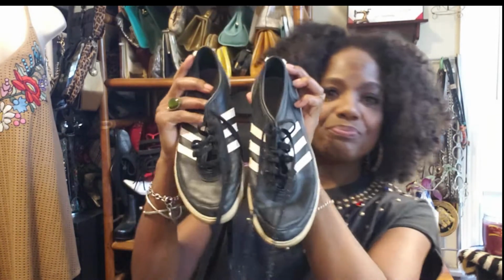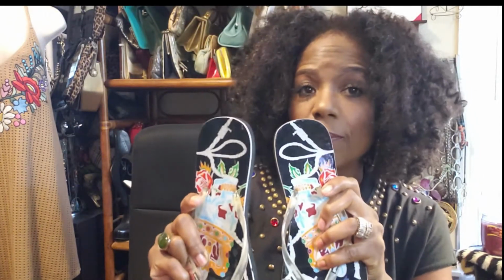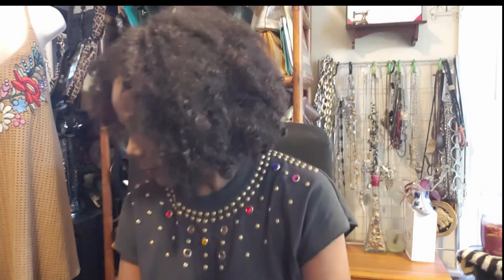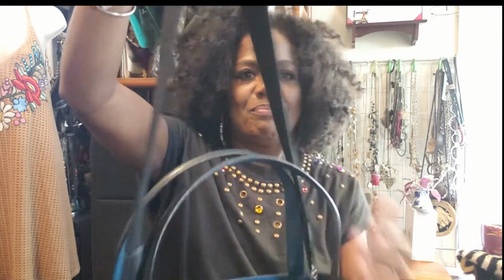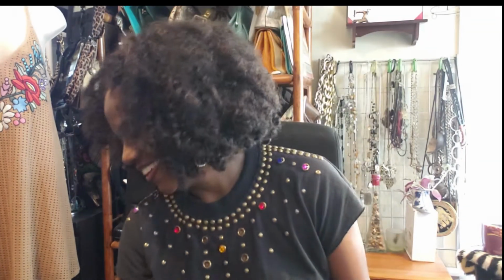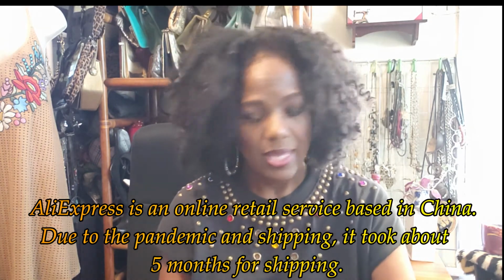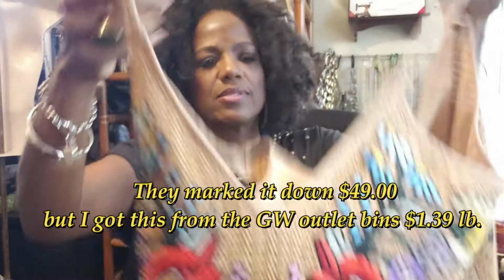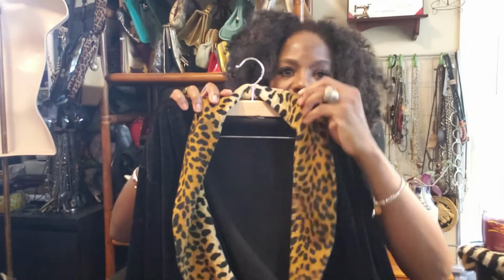Thrift and Retail Haul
Hello all today's video is a combination of some thrifted items I purchased at the Good Will outlet, and retail store and also non thrifted items from a few online vendors.